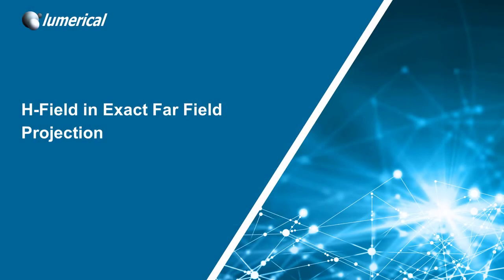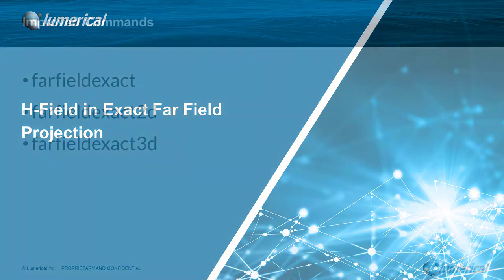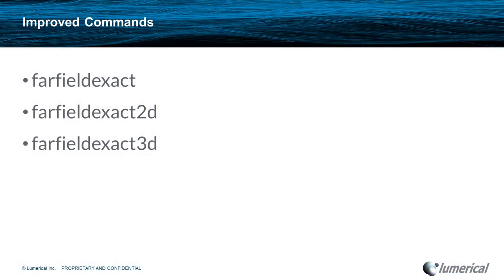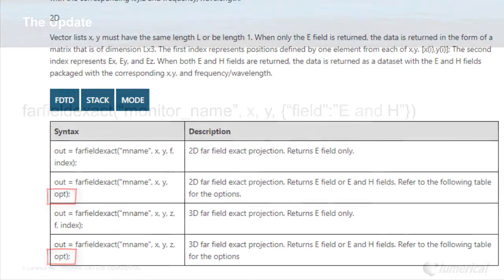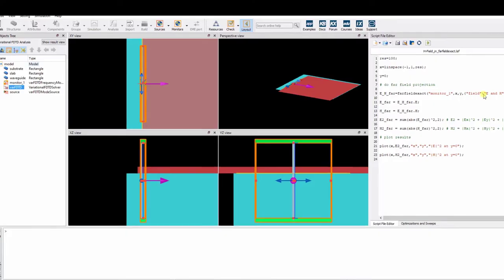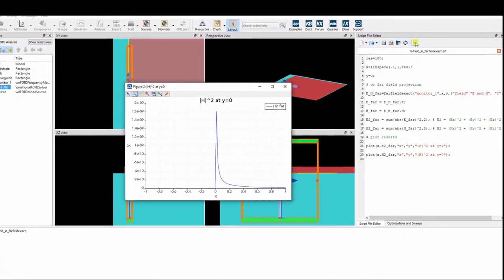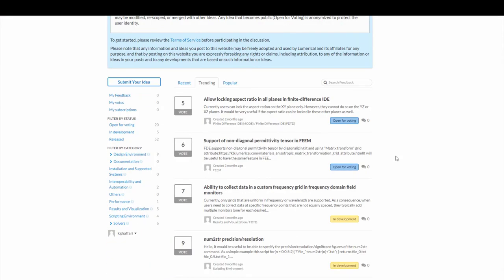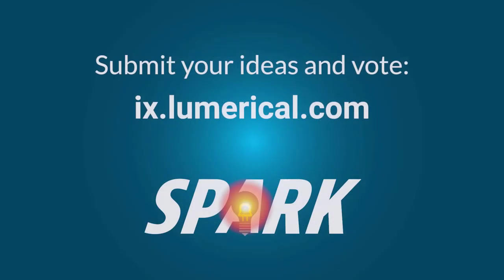Customer Feature of the Week - H-Field in Exact Far Field Projection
Obtain H-field in exact far field projection, which influences and improves farfieldexact, farfieldexact2d, and farfieldexact3d commands.

Don't forget to submit your ideas and vote for your favourite ideas in the Ideas Exchange A new set of 20 ideas opens each quarter for voting.